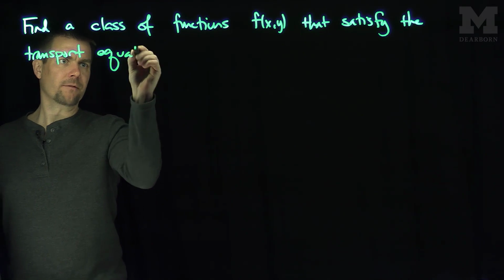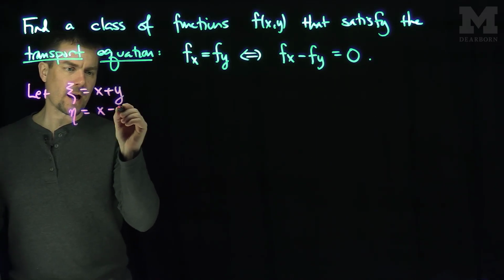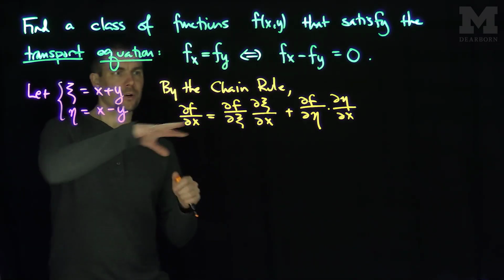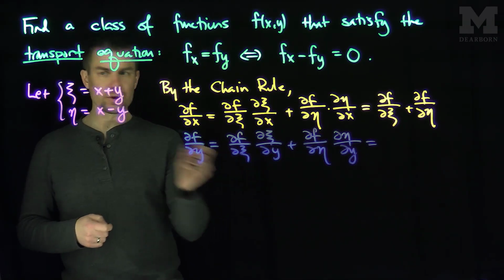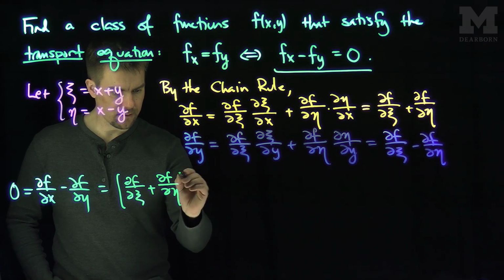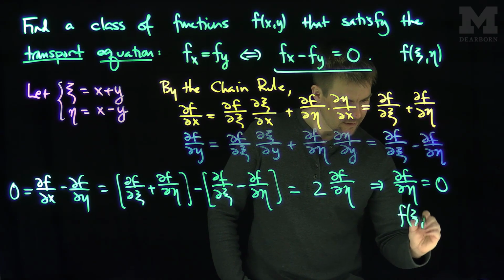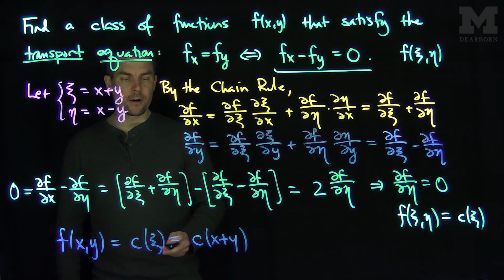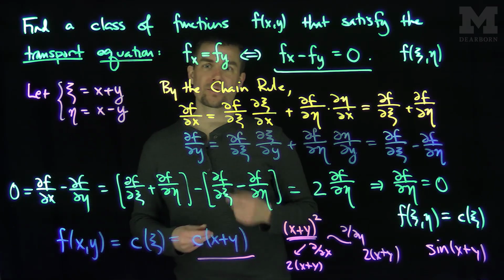Solving the Transport Equation with the Chain Rule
We use the chain rule to change coordinates a simple form of the transport equation that reduces the equation that is one can be partially integrated to find a solution.